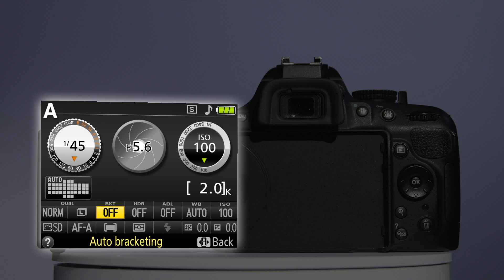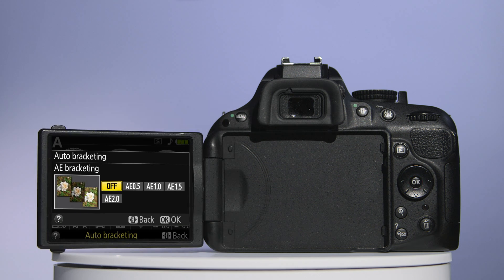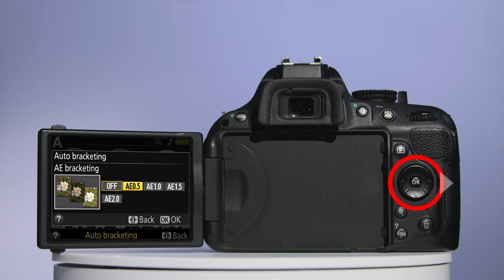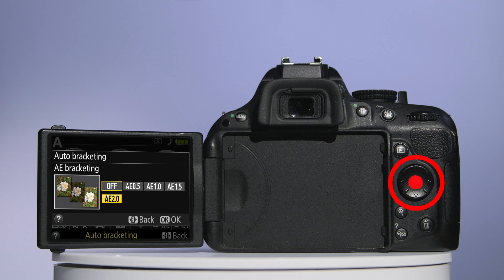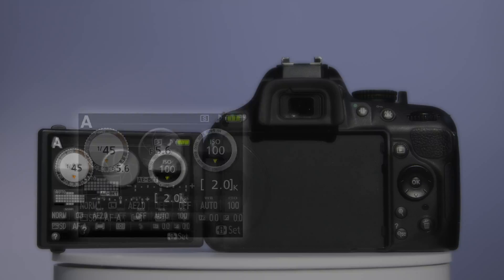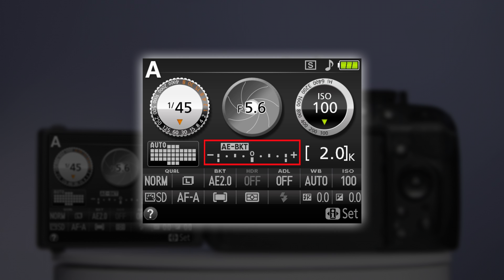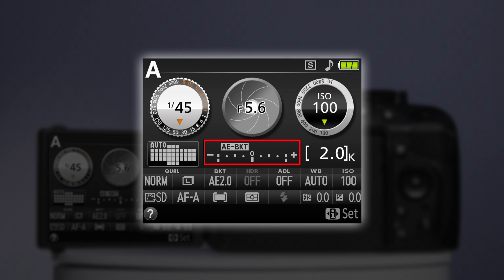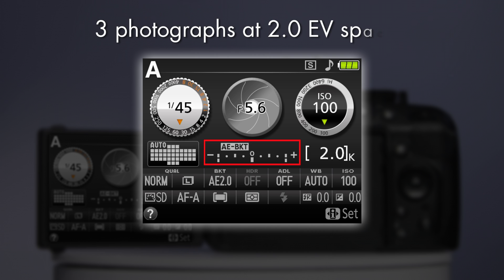Setting up Exposure Bracketing on a Nikon D5200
Learn how to select Automatic Exposure Bracketing (AEB) on a Nikon D5200 and take 3 bracketed photos for ready for merging in HDR software